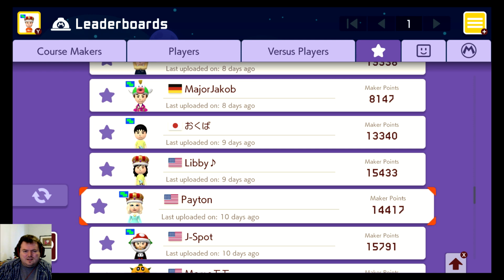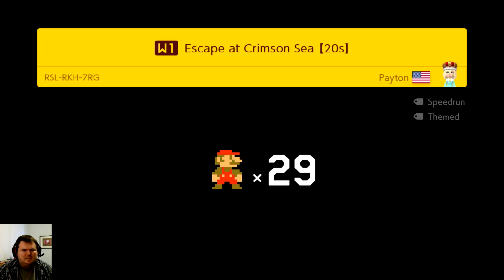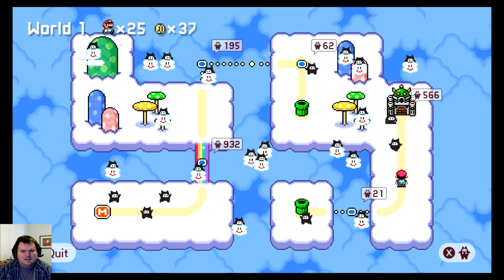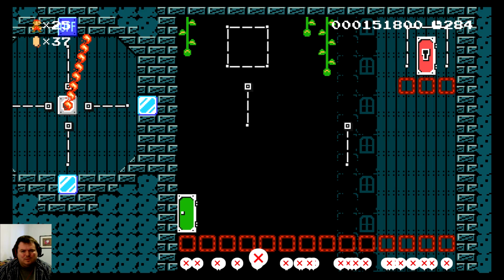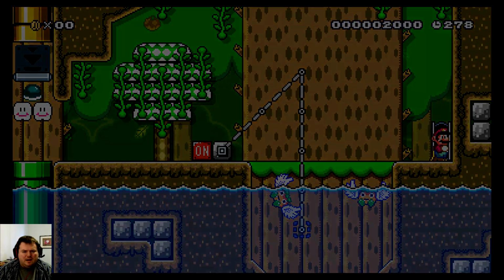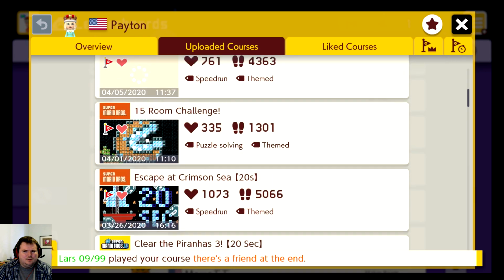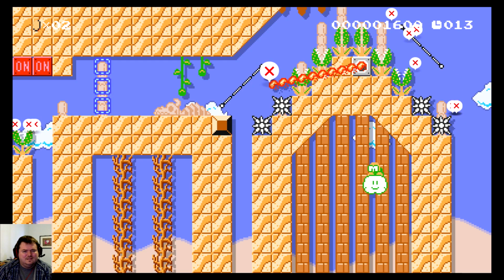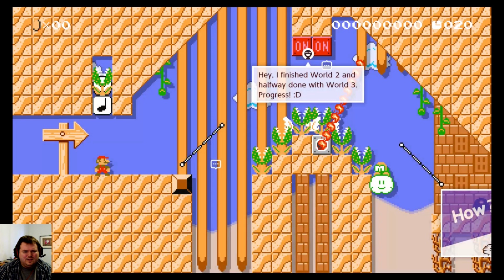Operation Friendship: Ep. 9 - Payton (Super Mario Maker 2)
Episode nine will focus on levels made by Creator Payton. Enjoy the video!

Payton's 3M5-PVC-DHF